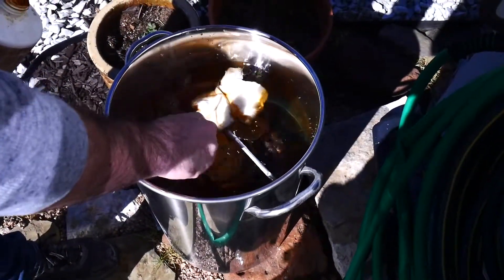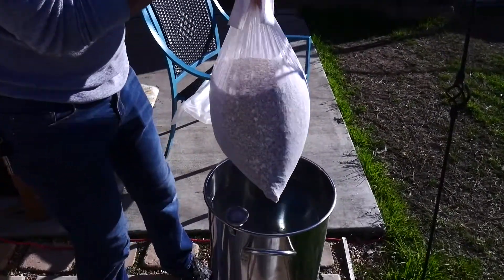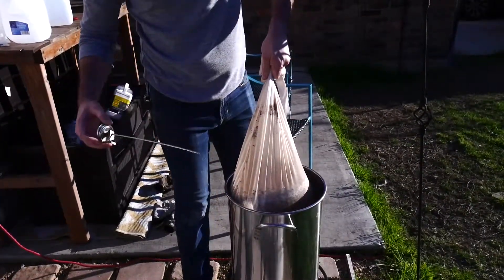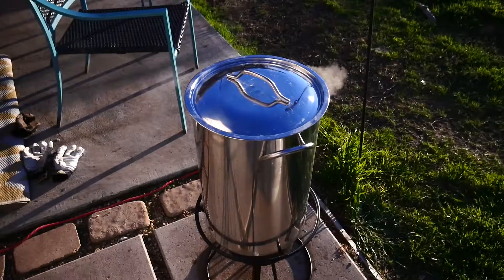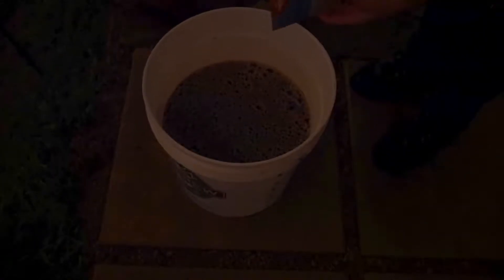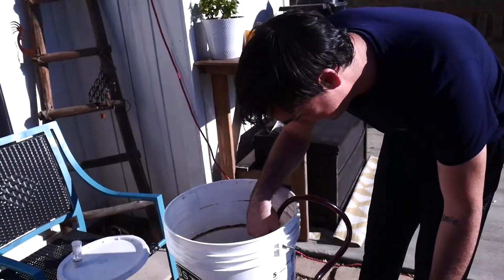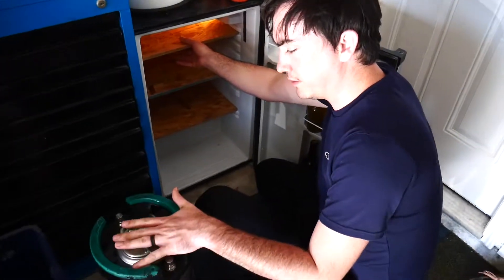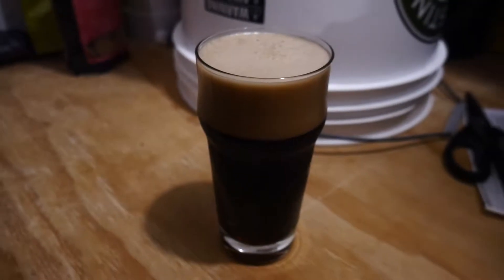DIY Beer Brewing | How To Brew Beer At Home!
Brewing beer at home is easy and fun! Have you wondered how beer is brewed or how to start home brewing? In this video you will get step by step instructions and answers to common questions!

Here's a kit to get you started including your first recipe!

You'll need roughly 50 bottles for 5 gallons of beer. This pack contains 24 bottles.

Have questions, got any great recipes, have a different at home setup?